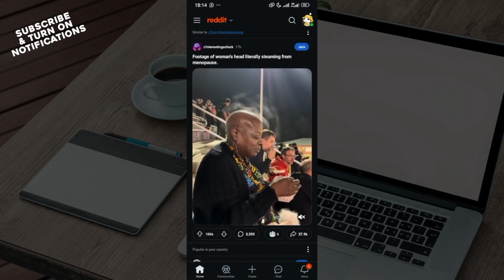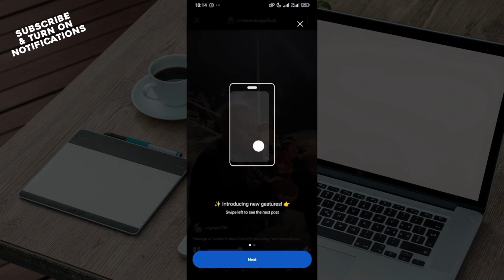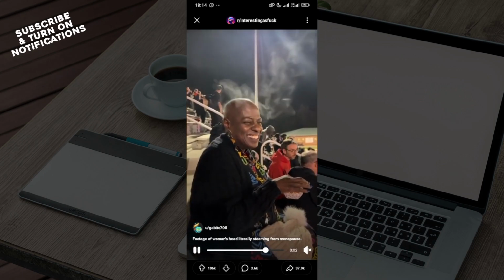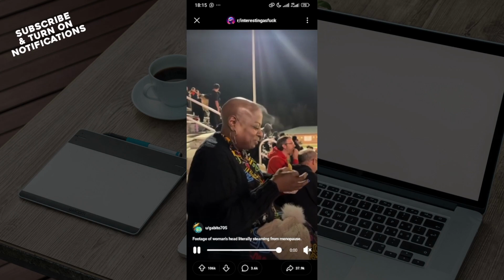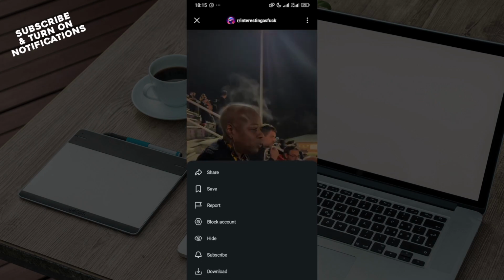How To Save A Video On Reddit (Quick Tutorial)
In this video I will show you How To Save A Video On Reddit. It would be good if you watch the video until the end so that you don't miss important steps.